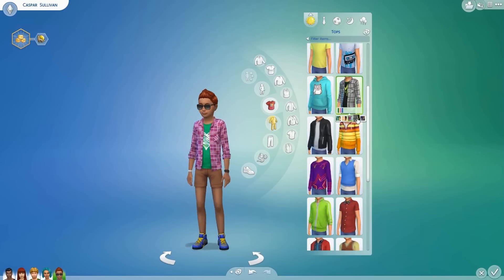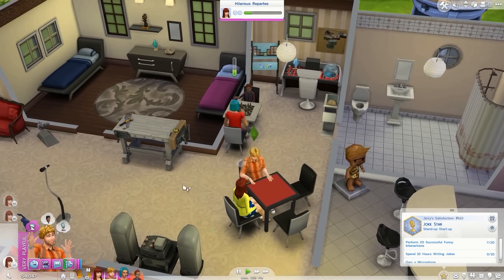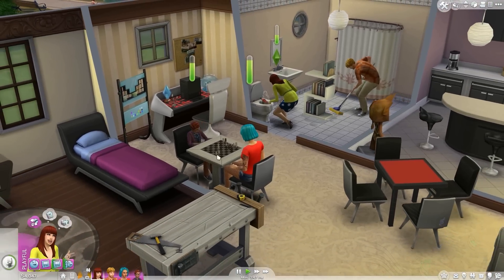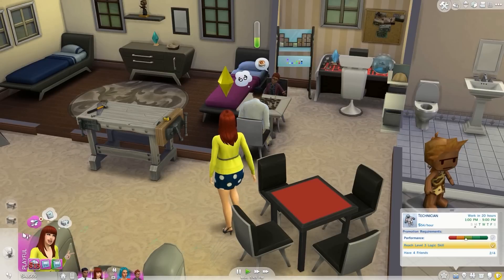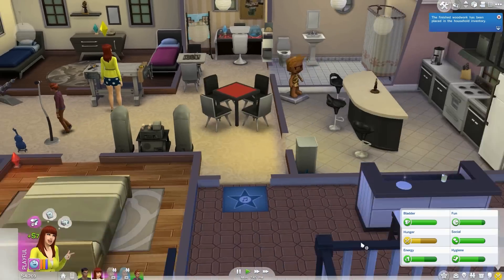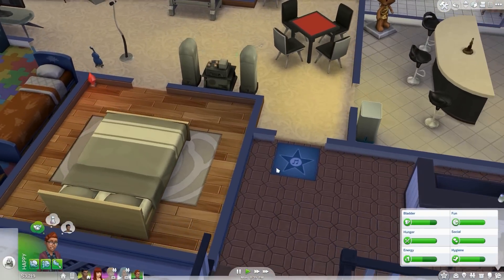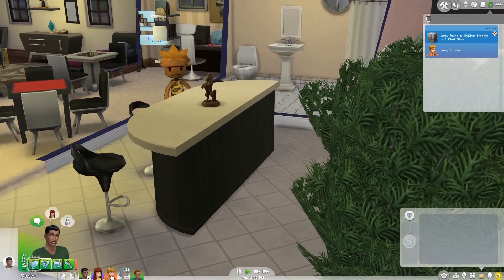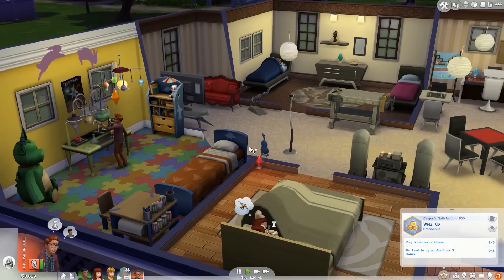Let's Play The Sims 4 - Part 10 - Smart Kid!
In today's video, I start off in create a sim, changing Caspar's outfits. Later on, he starts experimenting with his chemistry table, hoping to learn how to make some awesome potions. Taryn continues to work on her handiness skill, creating something new with the woodworking table.